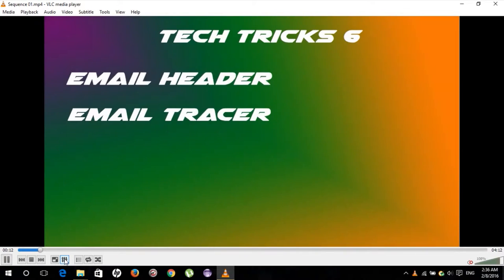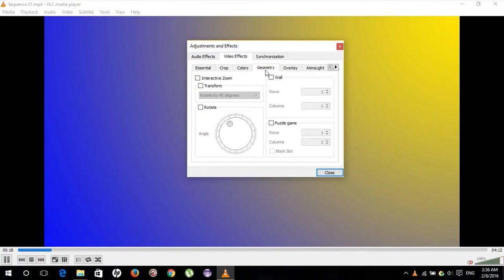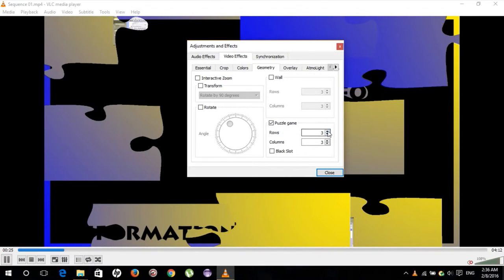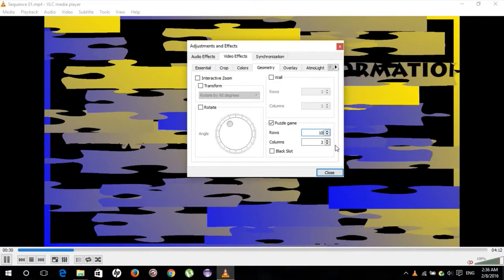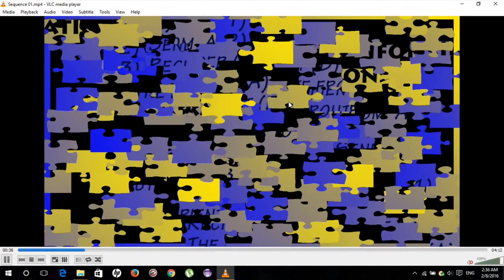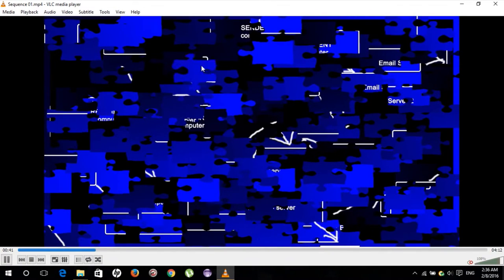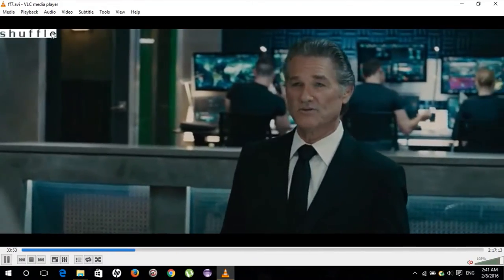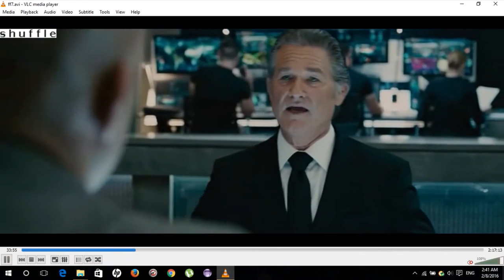Tech Tricks 10 | Playing Jigsaw Puzzle on VLC media player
In Tech Tricks 10, I show you how to play the jigsaw puzzle on your vlc media player while your video is playing.